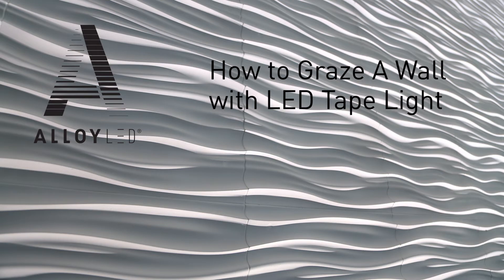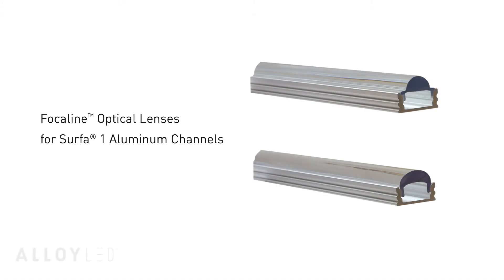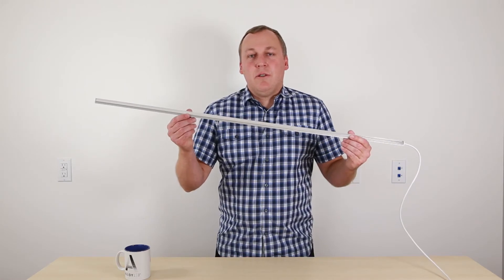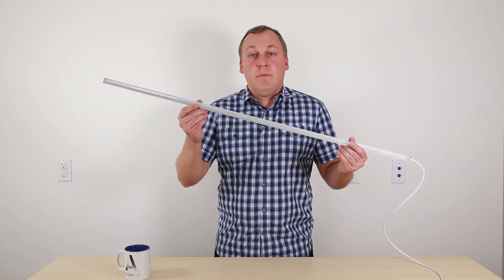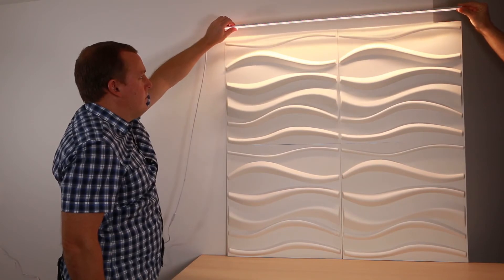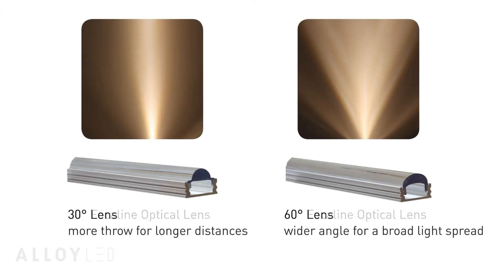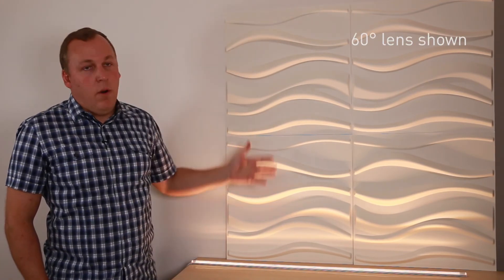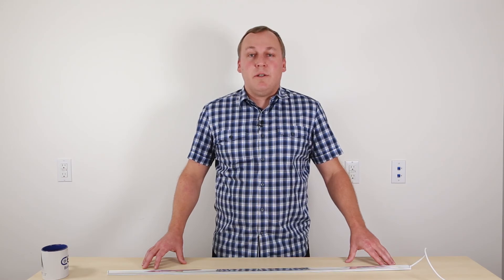How to Graze a Wall with LED Tape Light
You can get stylish lighting effects with just a few simple products. Use Alloy LED's tape light with a Surfa 6 aluminum channel and a Focaline Optical Lens to wash a textured wall with LED light.